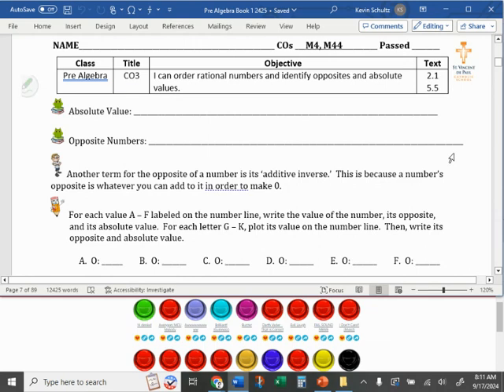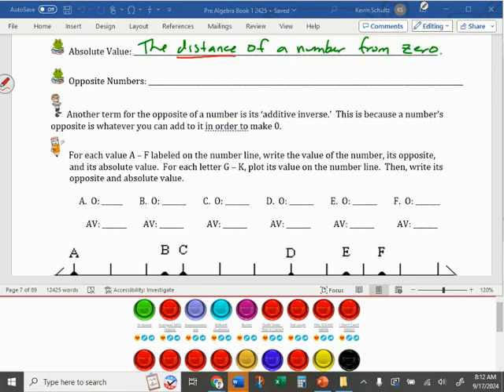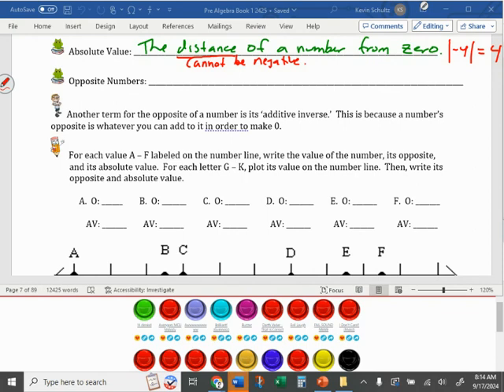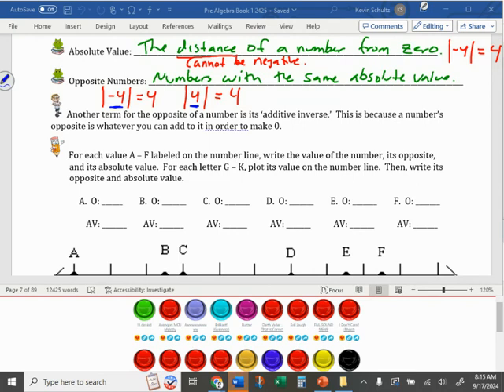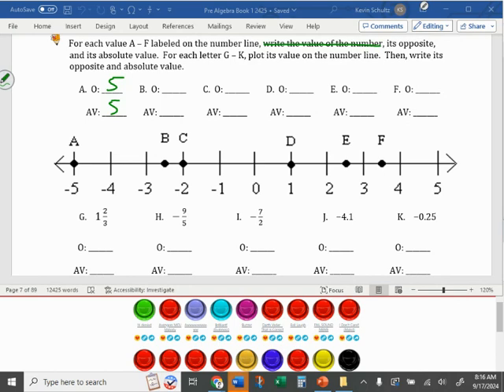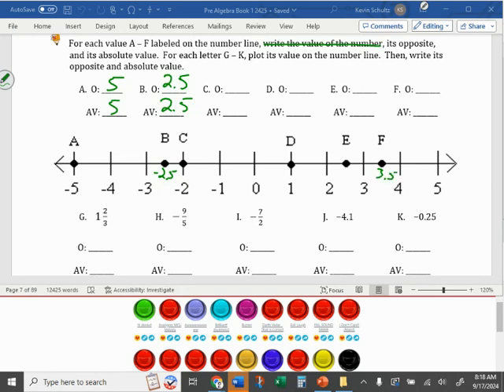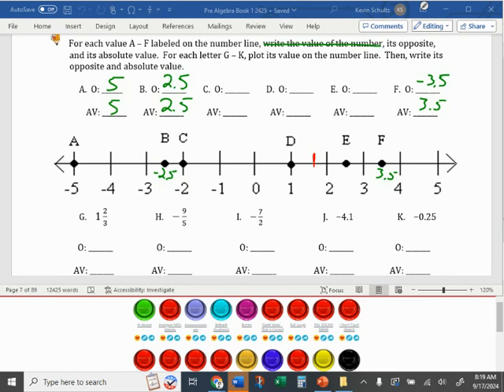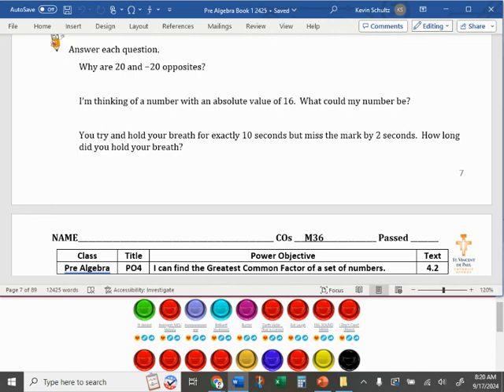Pre Algebra 9/17/24 CO3...Absolute Value and Opposites